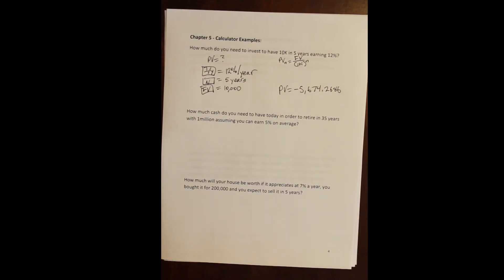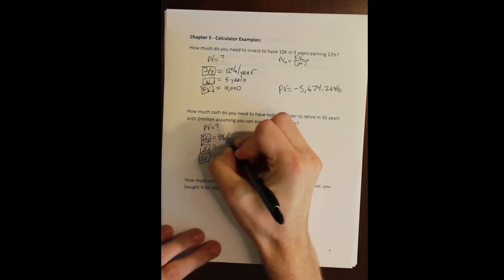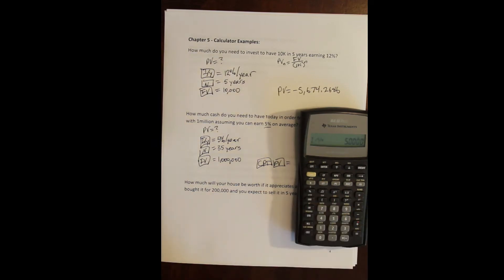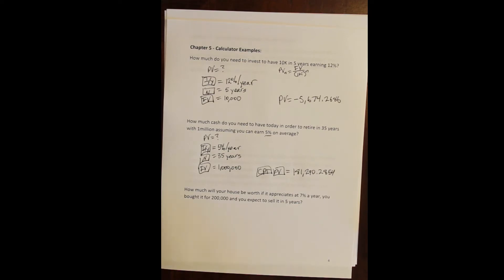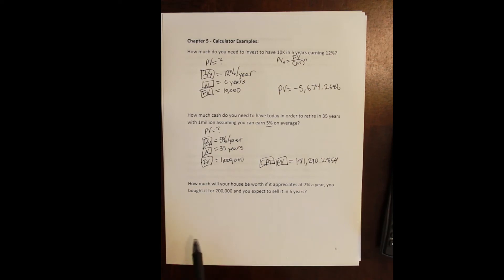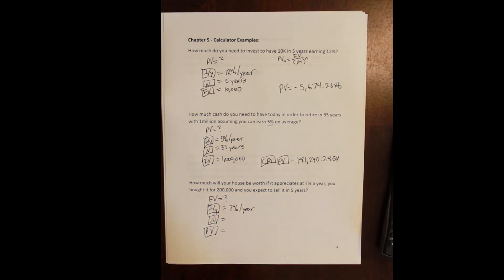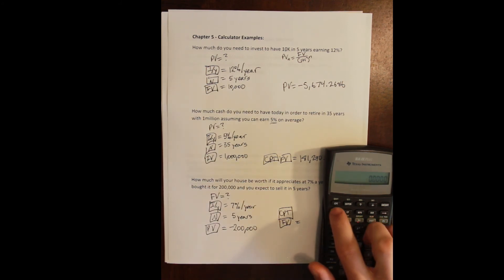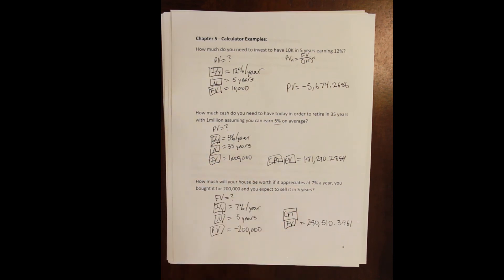Chapter 5 Examples - PV and FV 3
A series of questions demonstrating the use of the financial calculator (the BA II Plus) to solve simple present value and future value problems.